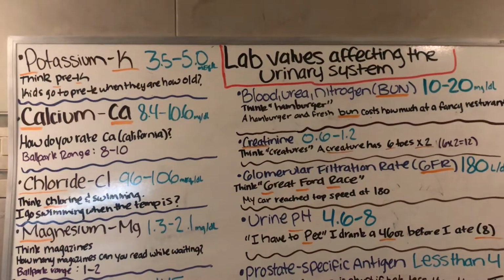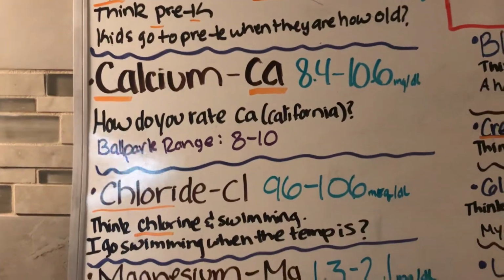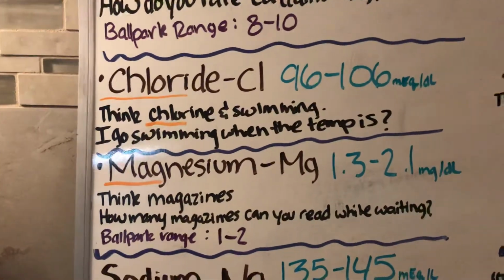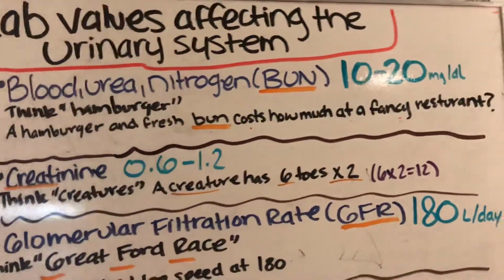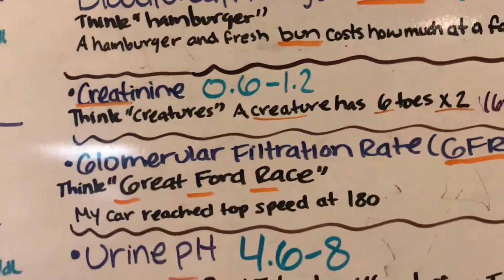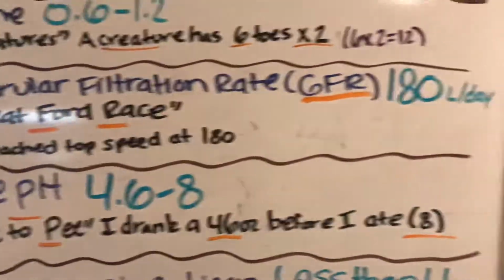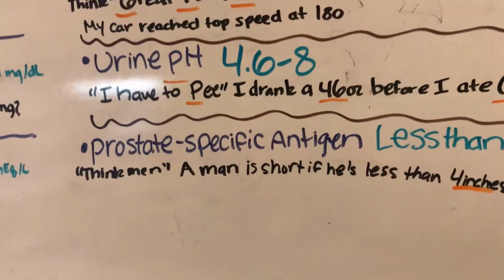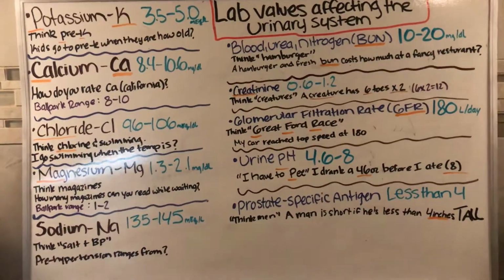Urinary Lab Values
A fun way to memorize lab values!